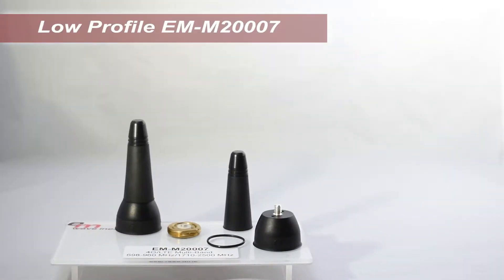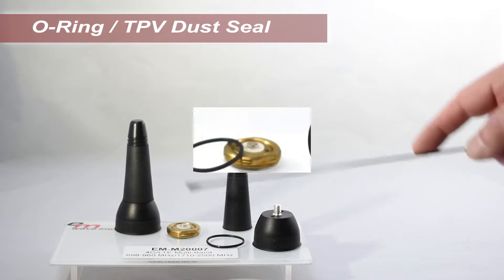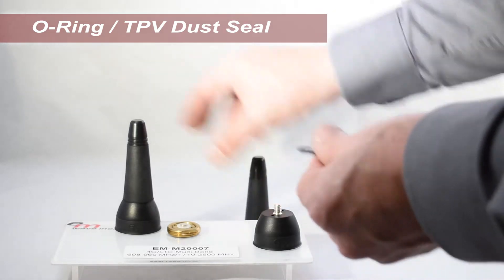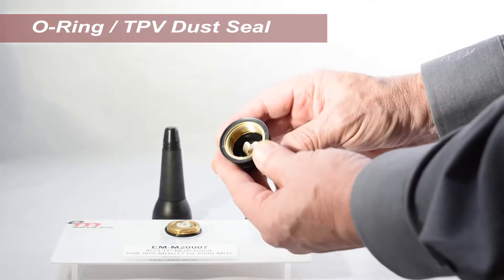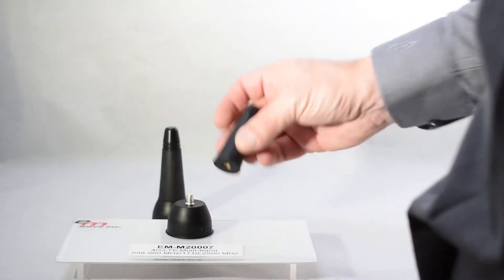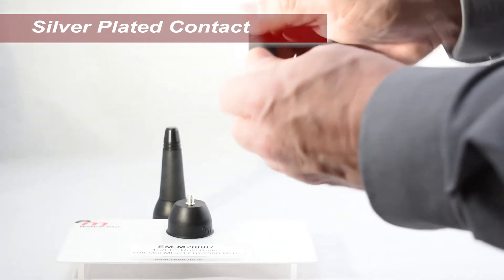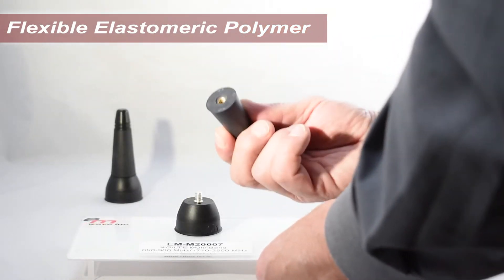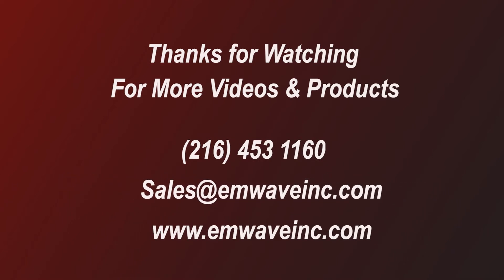EM M 20007 NEW